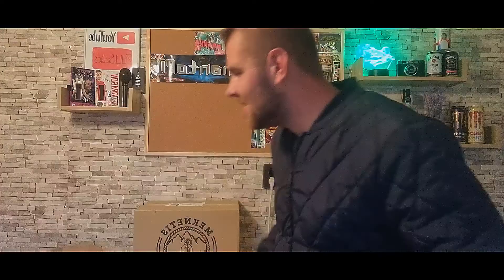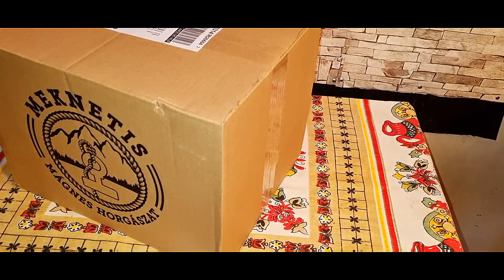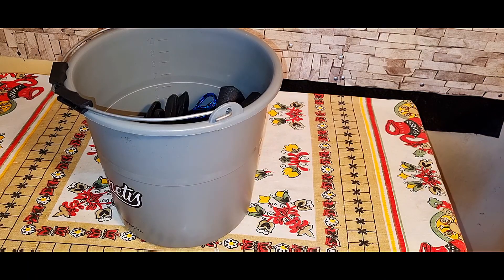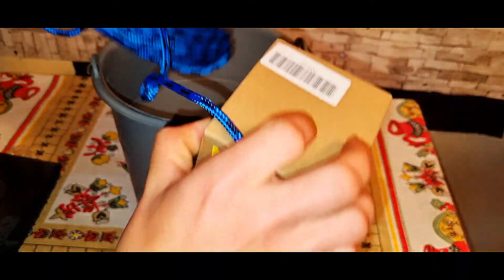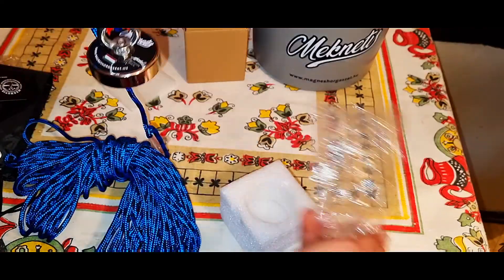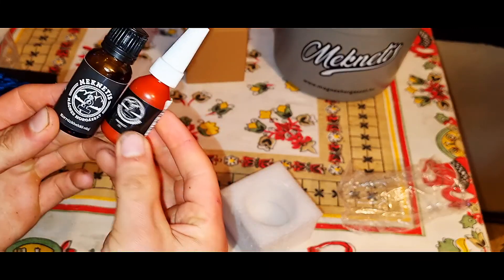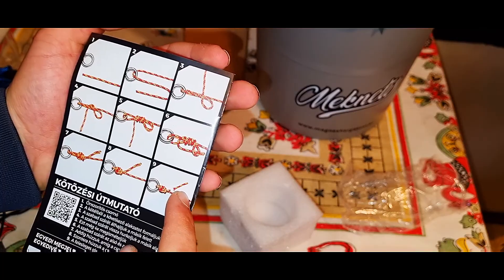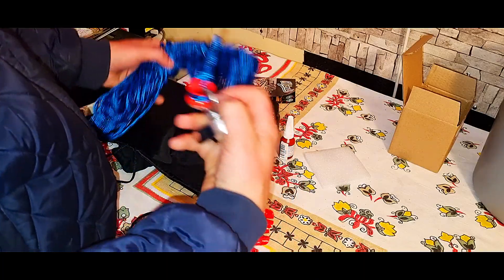Unboxing|Vettem egy horgász mágnest.Megéri?